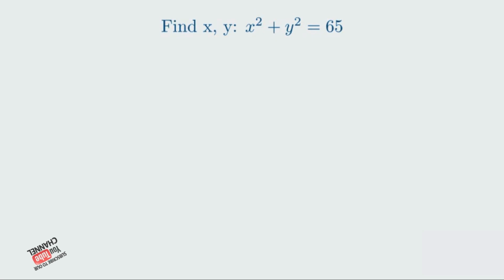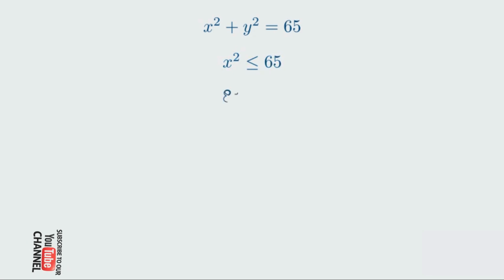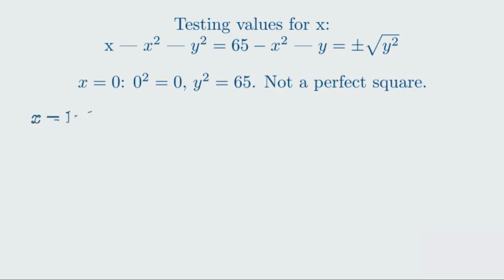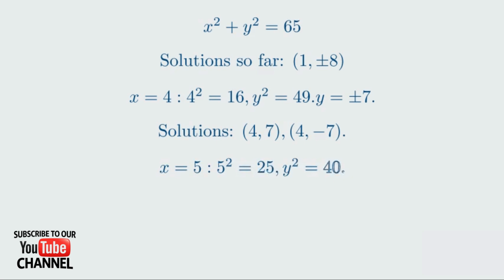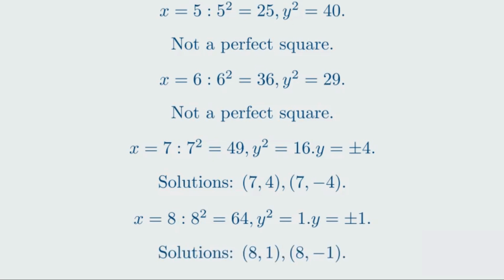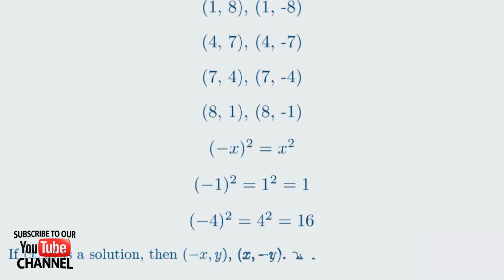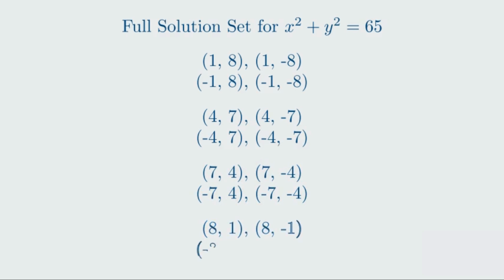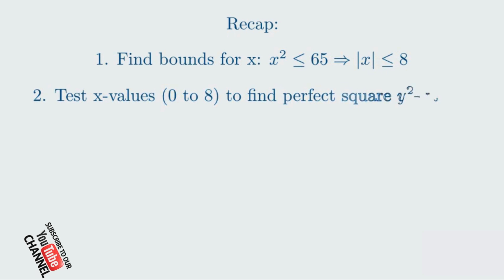Challenging Olympiad problem integer solutions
Think you’re a math genius?  Try this Olympiad-level challenge that only a small percentage of people can solve correctly!

You’ll learn:

How to systematically find ALL integer solutions
Smart tricks used in math olympiads
Step-by-step reasoning (no skipped steps!)
Hidden patterns most people miss

Whether you're preparing for math competitions or just love brain teasers, this problem will sharpen your problem-solving skills fast.

👉 Watch till the end to see if your answer is correct!